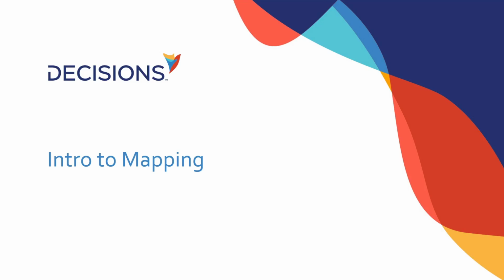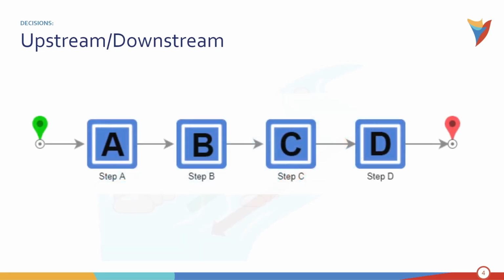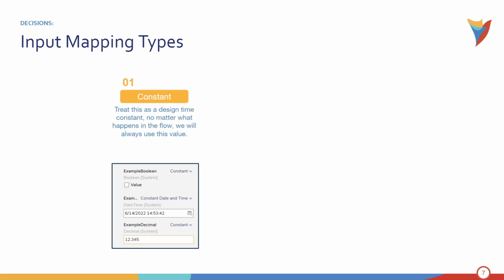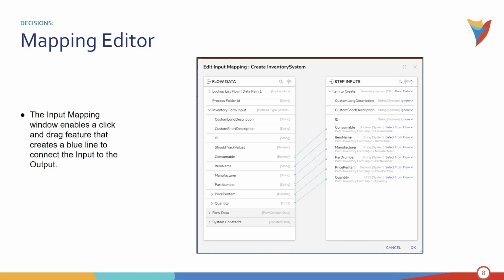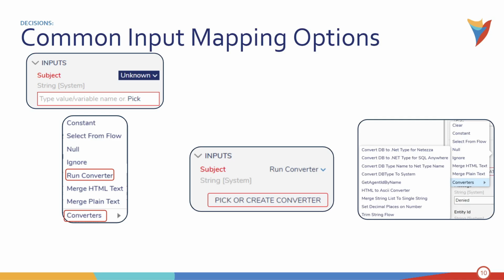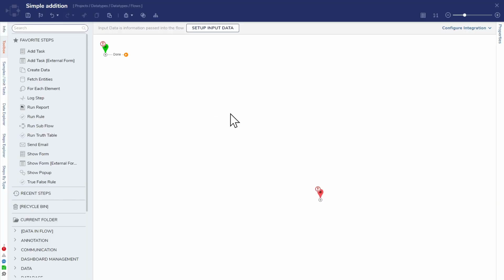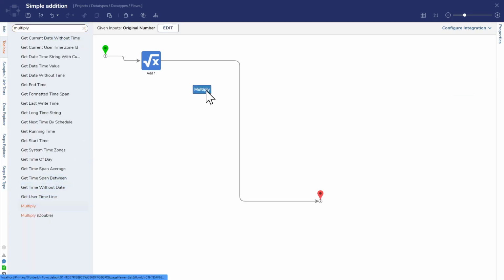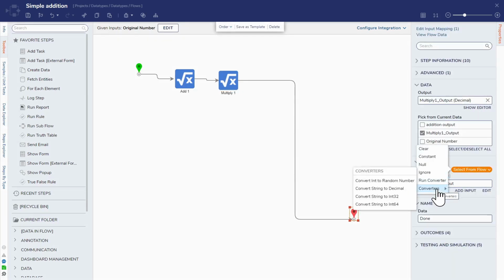V9 Intro to mapping